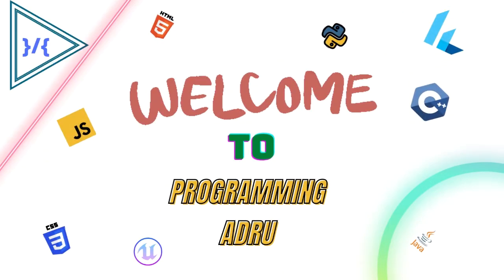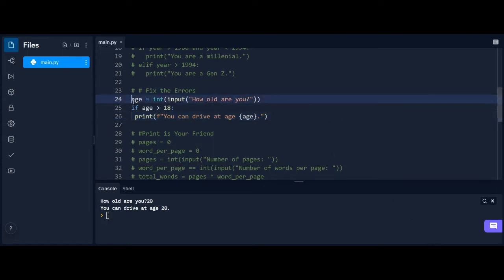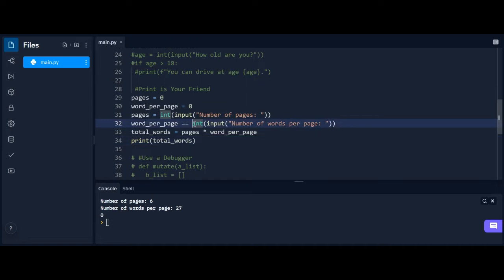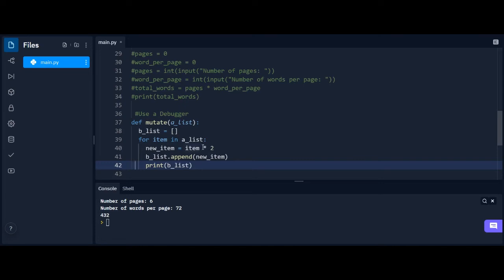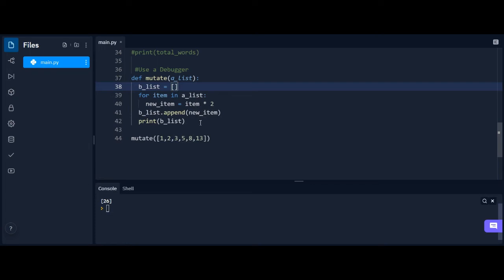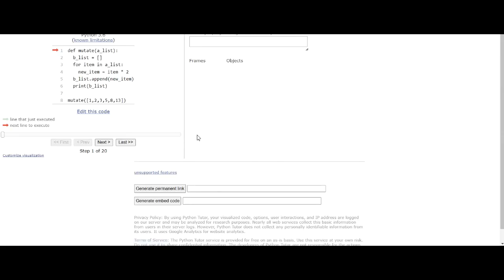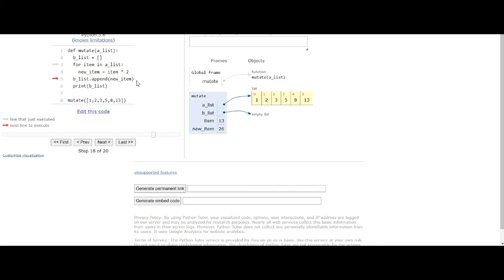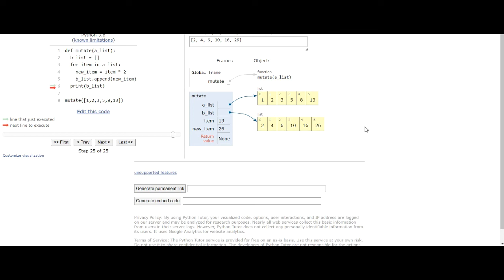Debugging in python #1